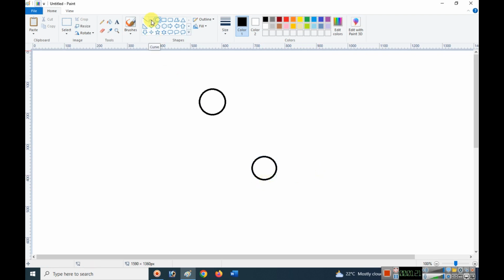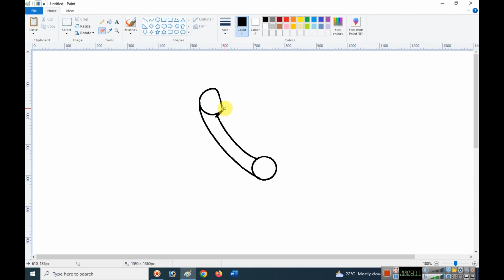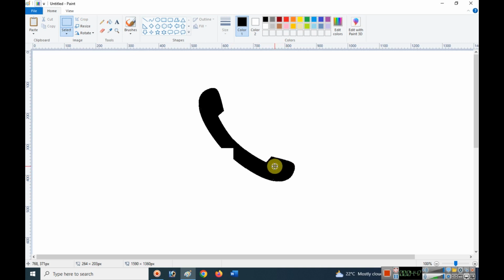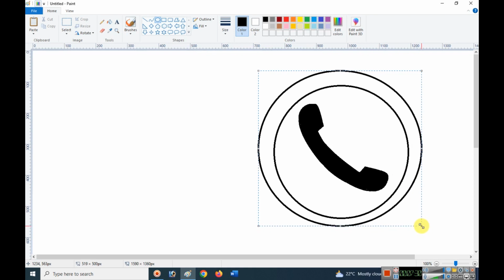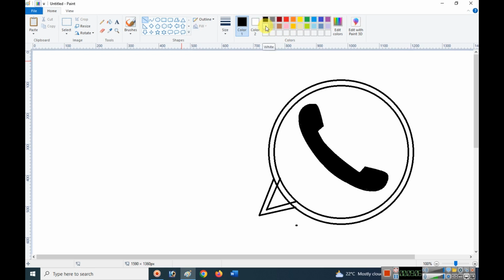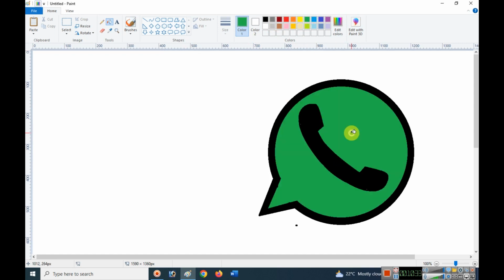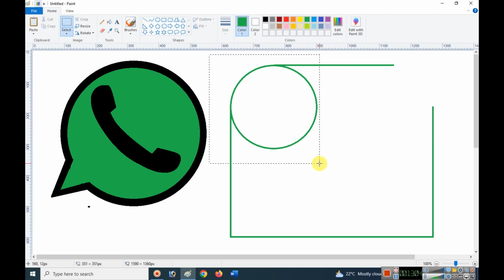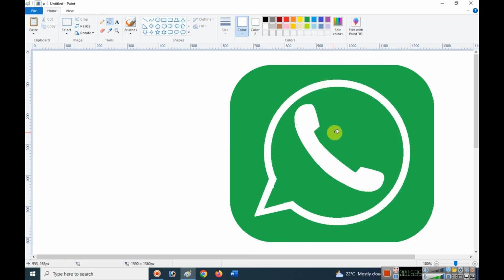How to Draw in Ms Paint | drawing in paint in computer | whatsapp logo drawing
Ms paint tutorial by Computer Jpurney , logo drawing, make logo, whatapp logo